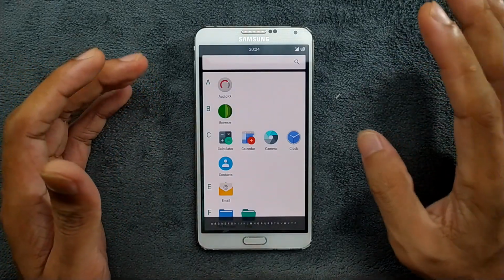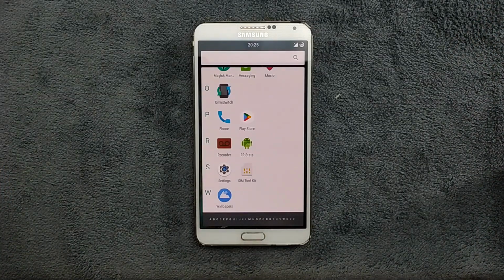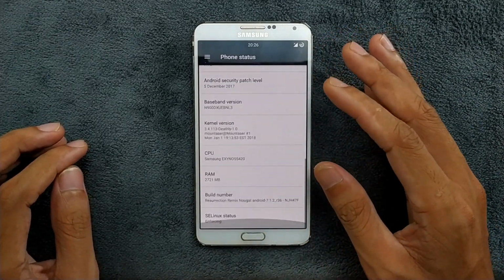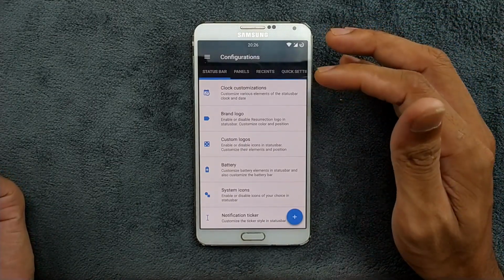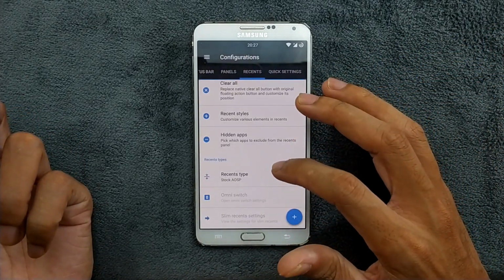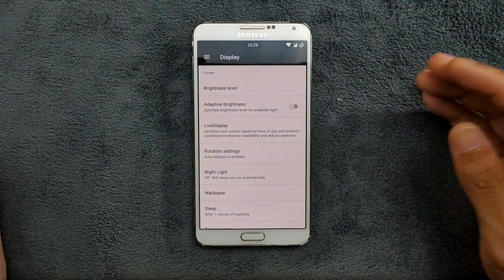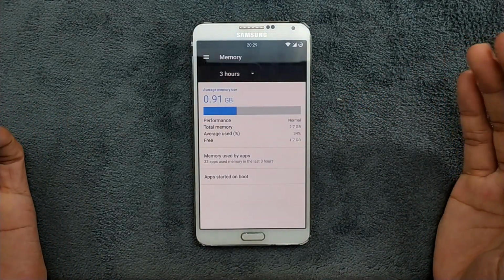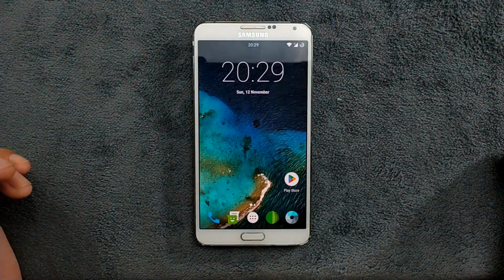Resurrection Remix OS Based on Android 7.1 for Samsung Note 3| SM-N900| RandomRepairs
"FLASH ON YOUR OWN RISK"